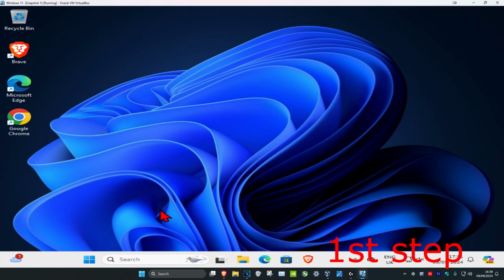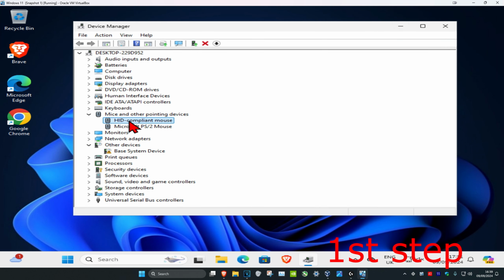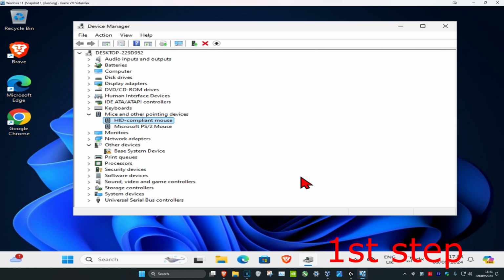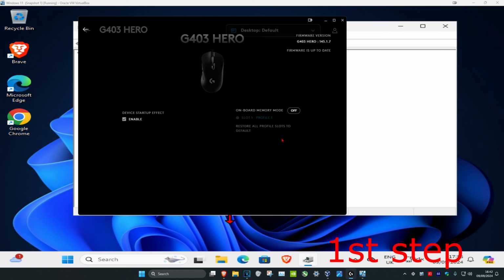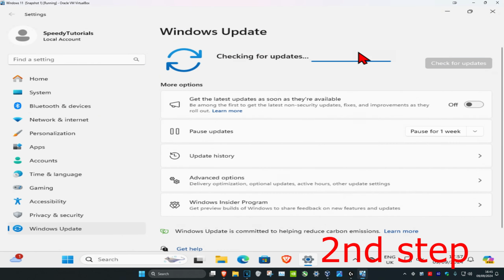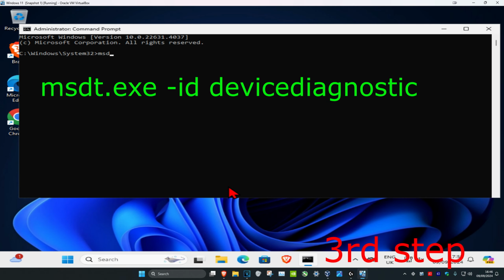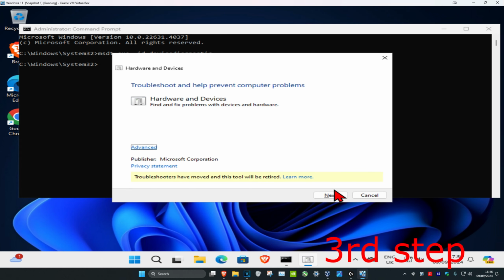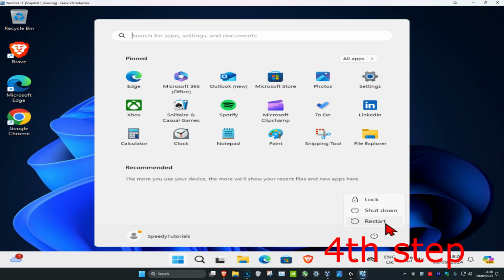How To Fix Mouse Pointer Not Working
If your mouse pointer is periodically freezing, not working, ect. this tutorial is for you.